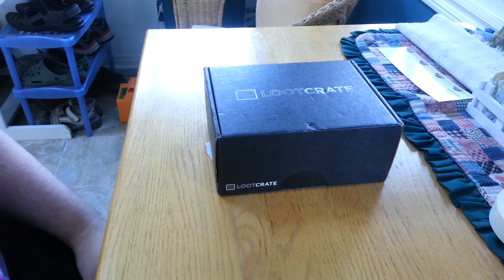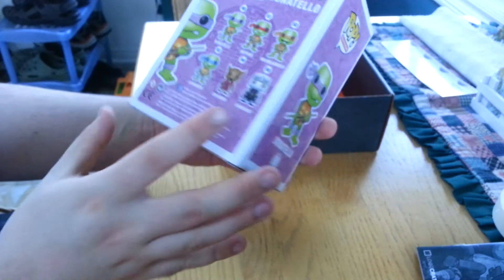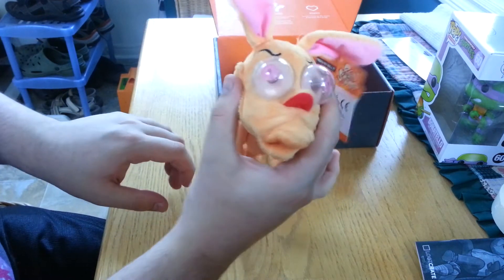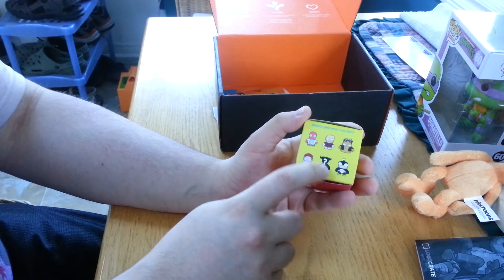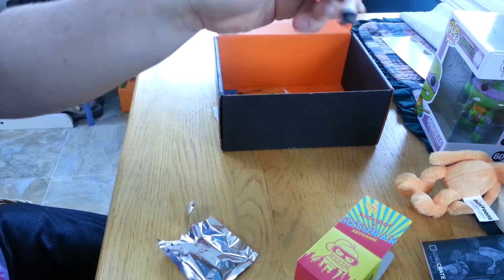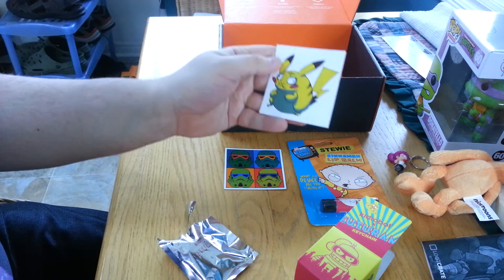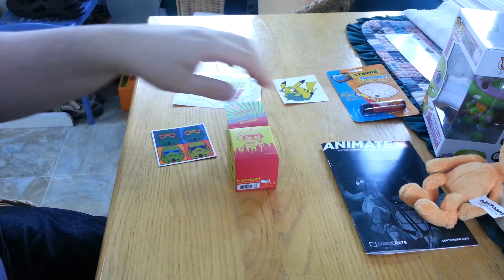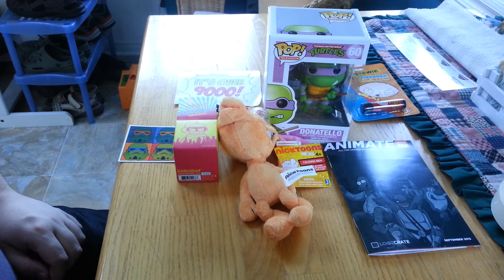Loot Crate Canada - September 2013 - Animate Edition 1080p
This one arrived on time at least XD

So yeah, not to spoil things too much, but I got Donatello, Leela, and Stewie stuff.  Not sure if there are other variants of the lip balm in Loot Crate though.  Probably no Stimpy toys though, because he wouldn't fit.